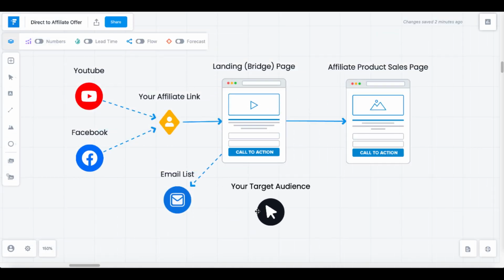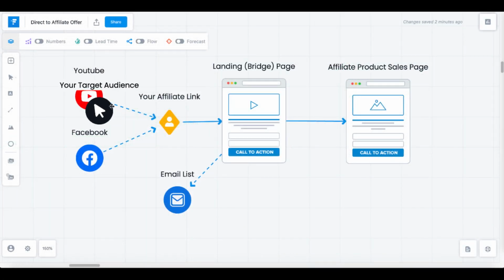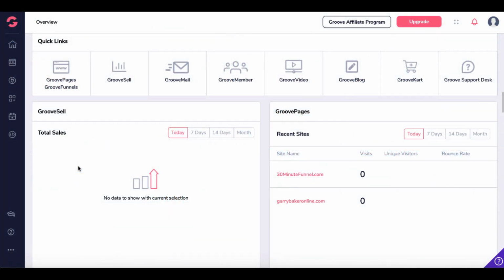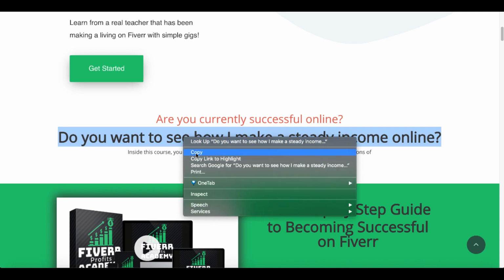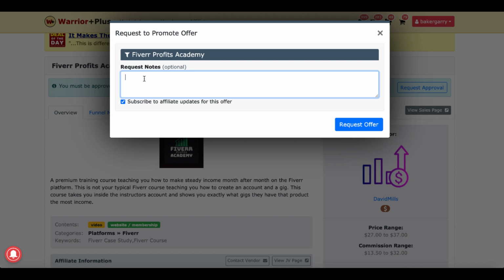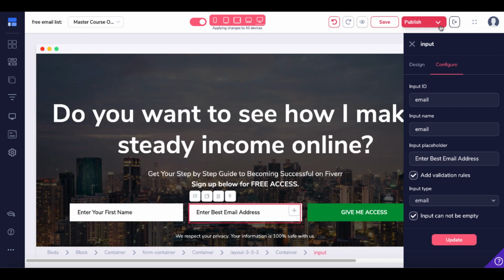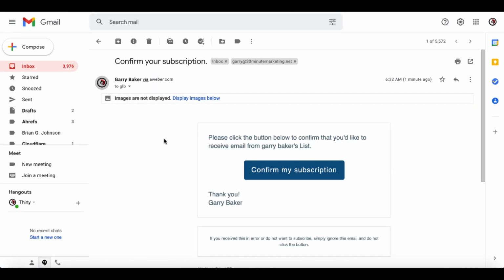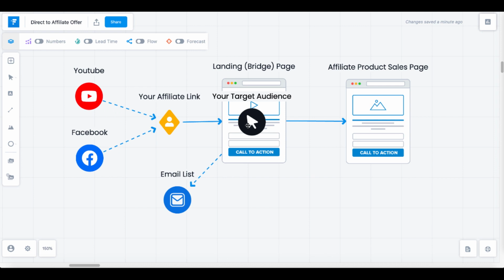How to Build an Email List for Warrior Plus Affiliate Marketing for Free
▶ Click this Link to Get Started Today on Facebook .. Simple Step by Step

▶ Click this Link to Get Started Today on YouTube with The Simple Traffic Blueprint